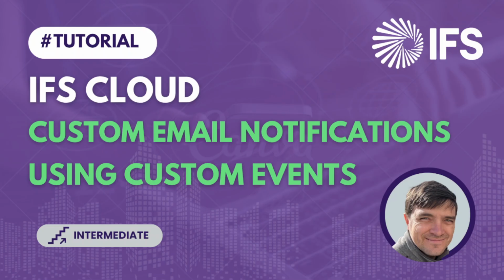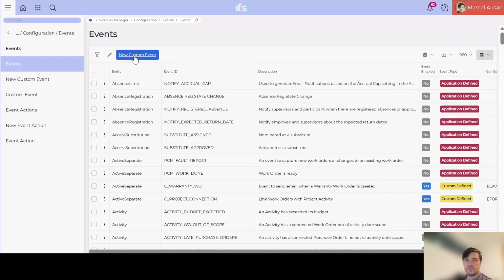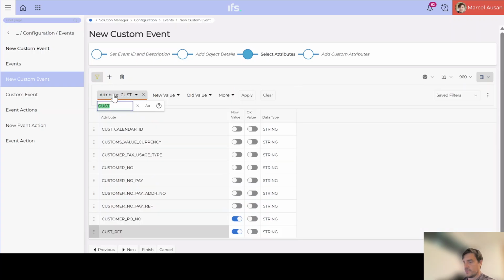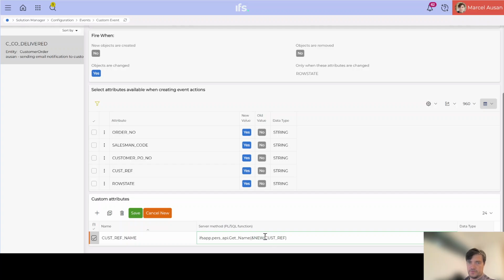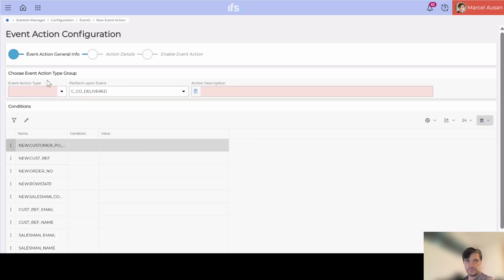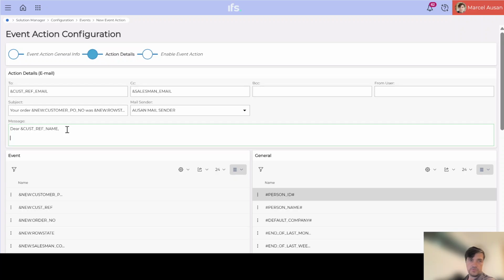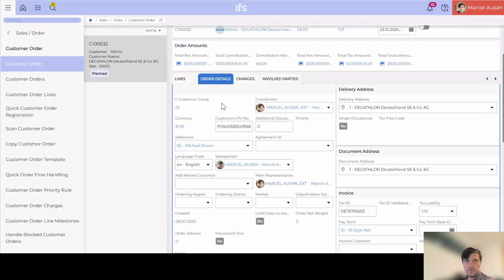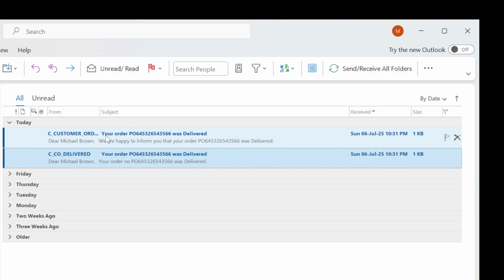Creating Custom Email Notifications using Custom Events in IFS Cloud (TECH 06)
Events Framework overview
Creating CUstom Event + Event Action Email to send email to customer when Customer Order was delivered